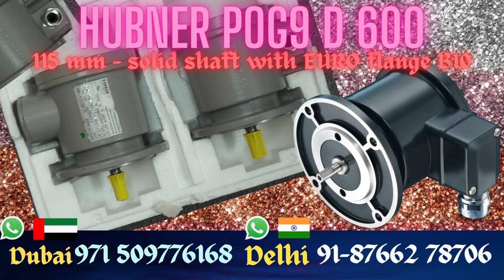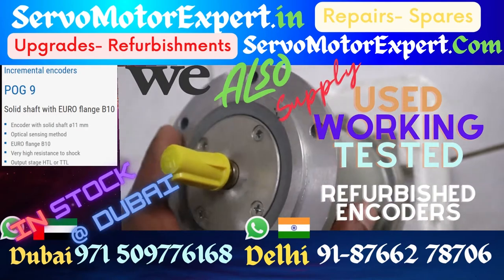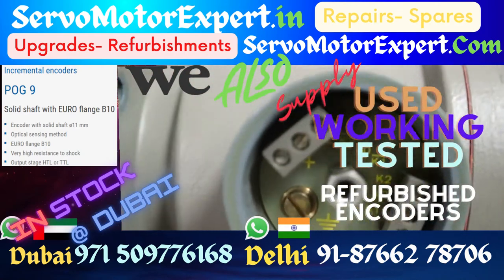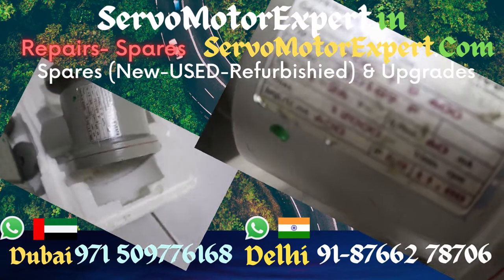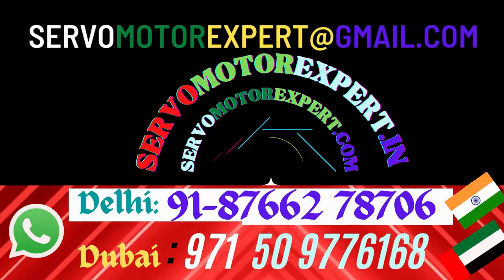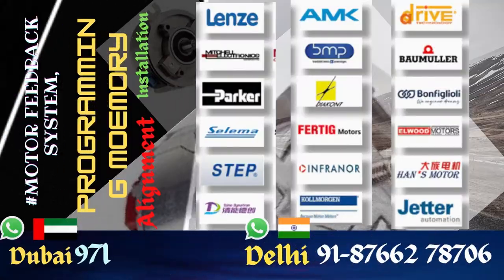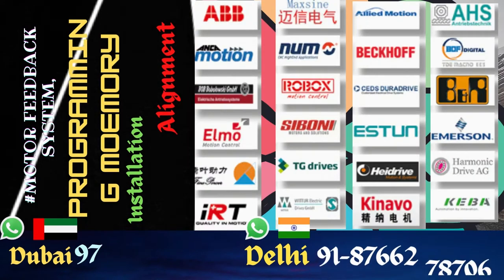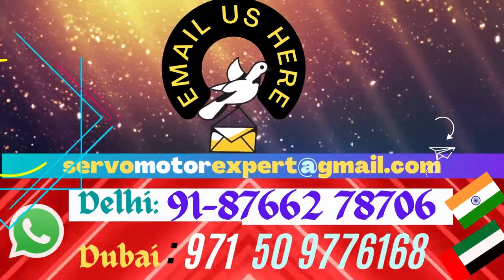Baumer Hubner Dubai Setup Install Wiring installation POG9 D 600; POG9D 600; Siemens Motor Repair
servomotorrepair servorepairdubai servodubai servodrive encoderrepair encoderdubai encoderalign motorrepair servomotordubai encoder dubai sharjah abudhabi UAEservo heidenhain Sick Stegmann tamagawa Servo motors are one of the costliest parts in an Automated machinery. We can help you preserve this investment We can support you in preserving your investment in servo motors and thus increase effectiveness of your Machinery.

1. We can help you in Preventing the failure of servo motors
2. We can help you by "Predicting the failure of Servo motor"using condition monitoring techniques and thus help reduce/eliminate downtime through scheduled Repairs of the servo motors.
3. We can Prepare you to handle the failure by identifying what resources are needed to restore the servo motor back to working condition, in case the motor fails.. and helping you Arranging the availability of those resources
4. Restoring the Servo motor to working condition if it Does fail. using resources arranged in step 3 above.